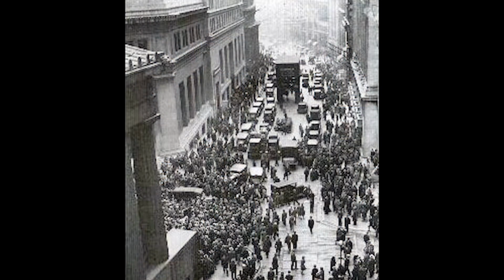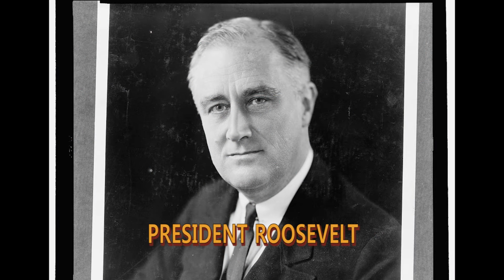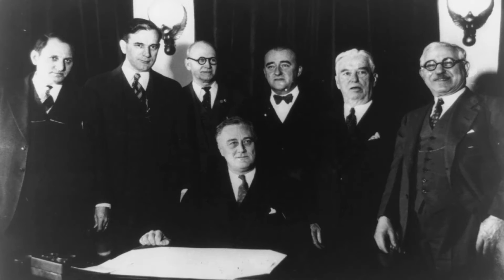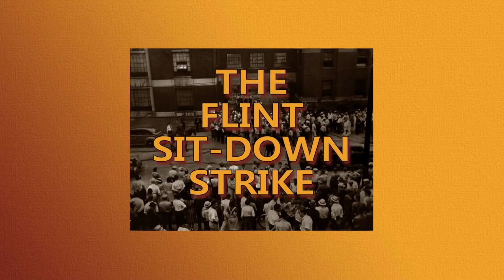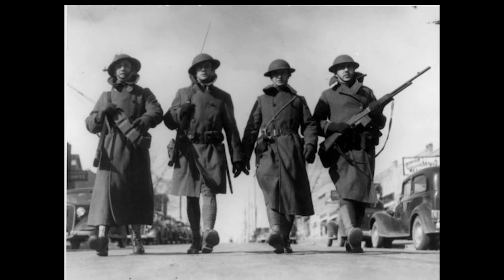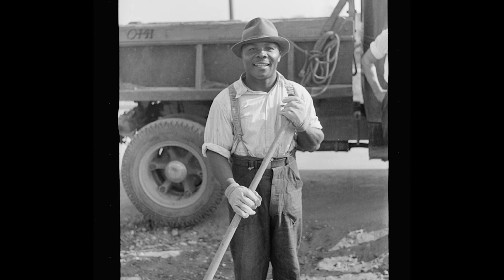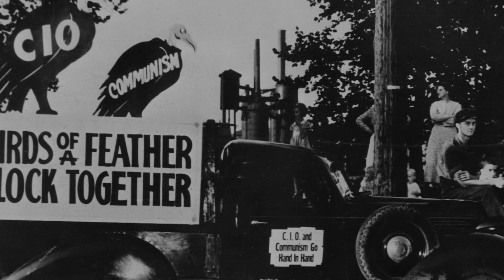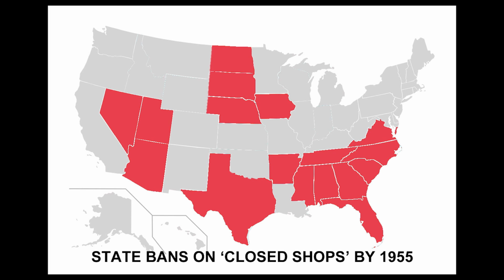PART FOUR - DEPRESSION AND WAR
This is Part Four of six segments comprising an overview of labor union history in the United States.  Covering the period from the 1929 Stock Market crash through WWII, this episode discusses the Great Depression, the attempts of President Roosevelt to revive the economy and his support for organized labor.
(Length 16:40)

Topics include:
The Stock Market Crash of 1929 and the Great Depression
Roosevelt's New Deal
The Minneapolis truckers’ strike
The Memorial Day massacre of 1937
The UAW sit-down strike and the rise of the CIO
WWII, organized labor, and changes in union membership
The Taft-Hartley Act